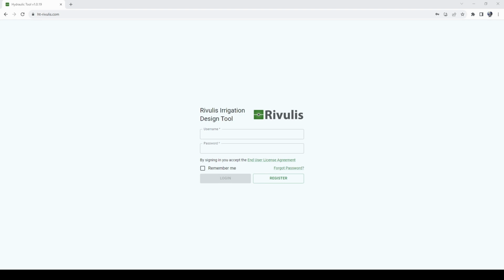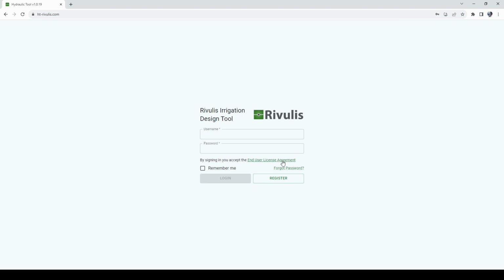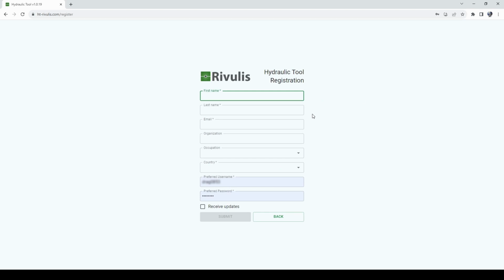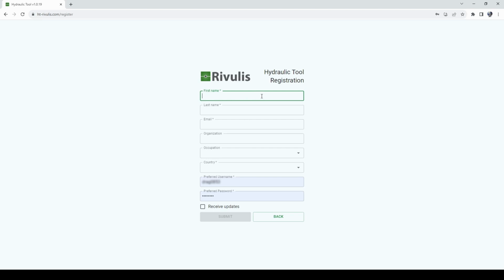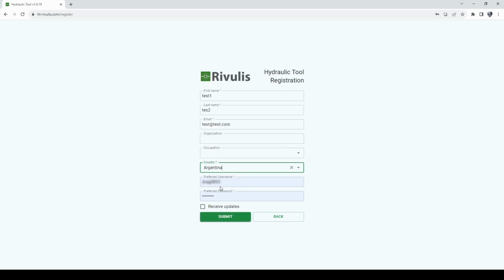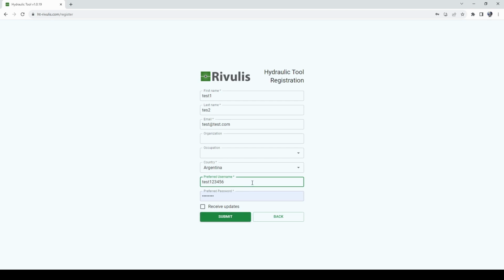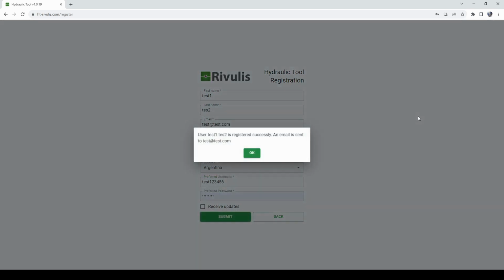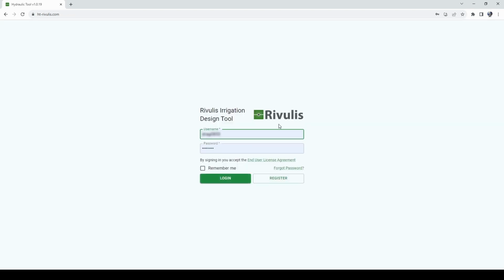Easy Registration Guide for Rivulis Hydraulic tool application!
👋 Ready to get started with the Rivulis Hydraulic tool? This quick tutorial shows you how to register hassle-free.